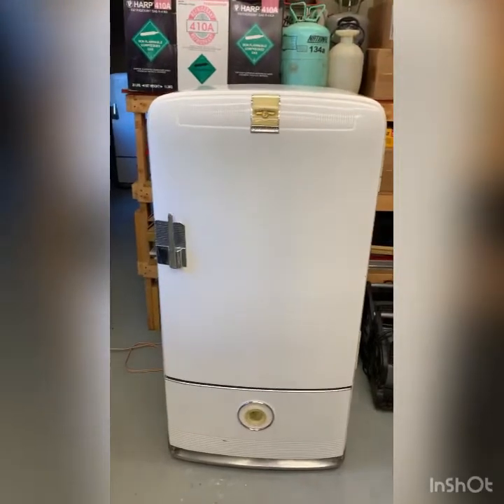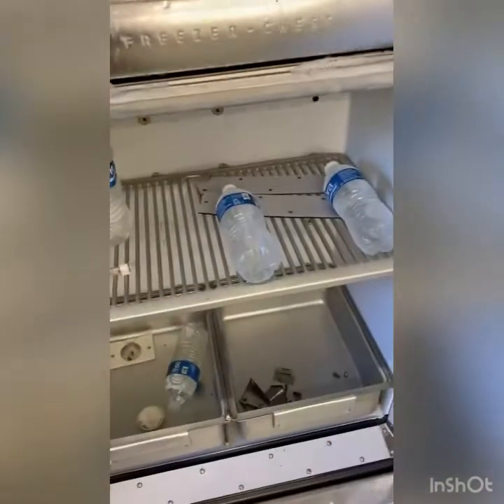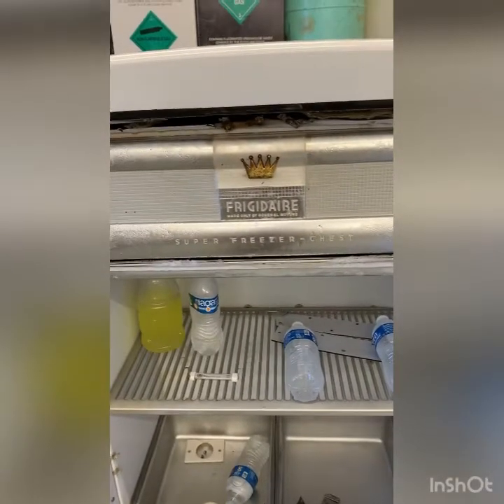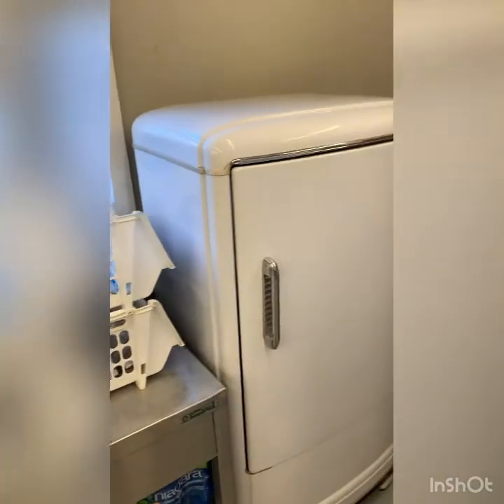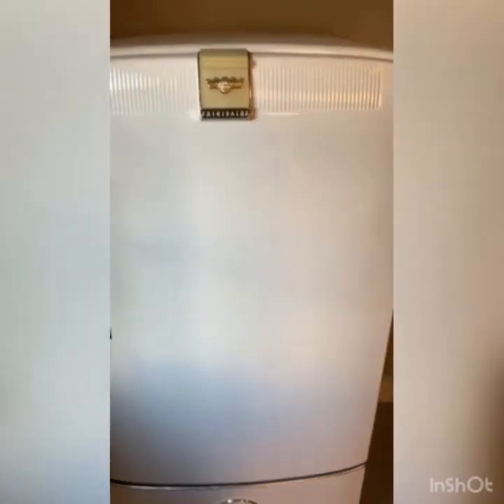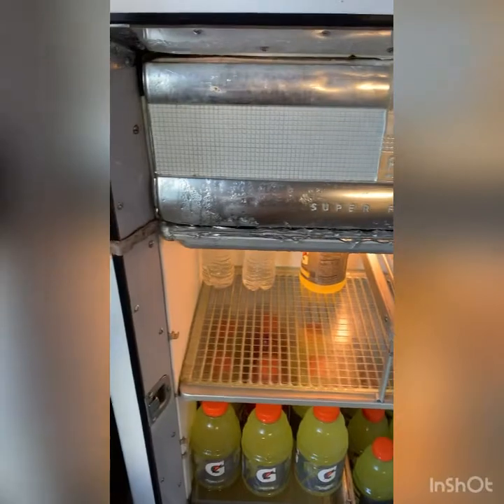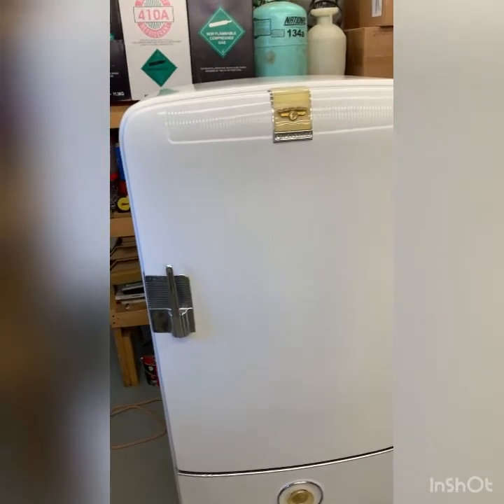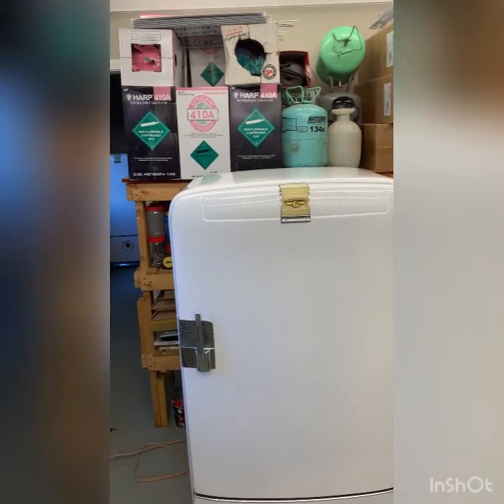1940’s vintage Frigidaire refrigerator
Vintage Frigidaire refrigerator repair